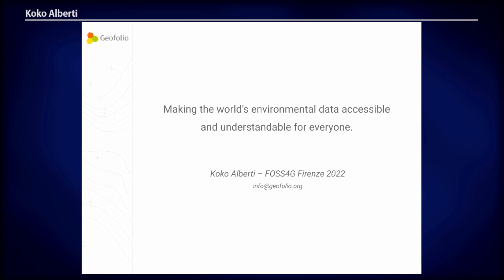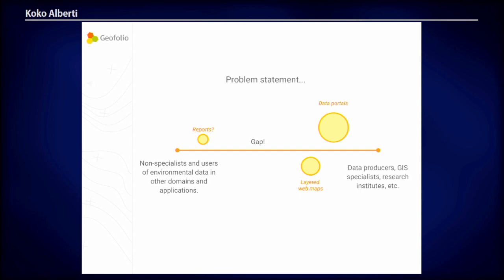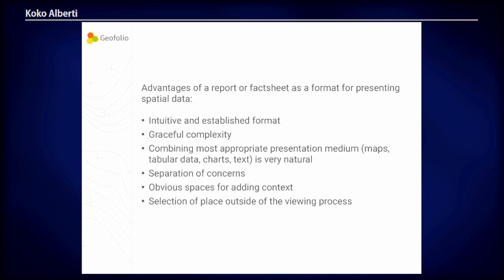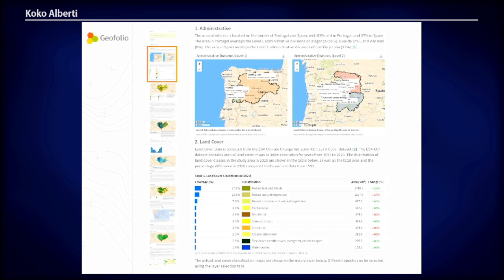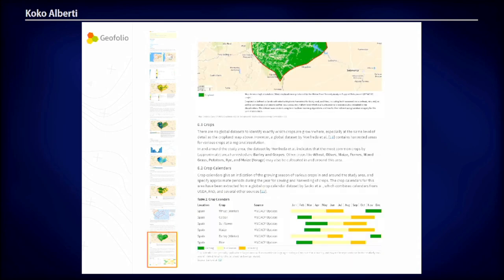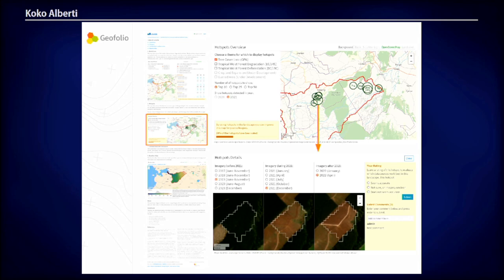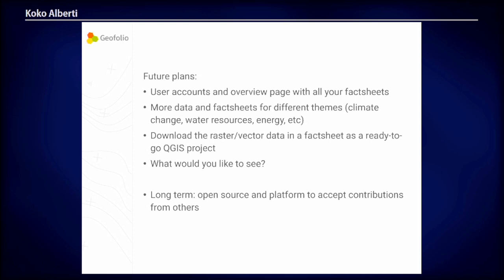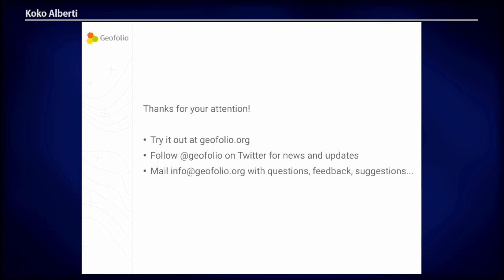FOSS4G 2022 | Geofolio: Making Environmental Data Understandable and Accessible for Everyone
Geofolio is a project aiming to make environmental data understandable and accessible for everyone. Geodata is notoriously difficult to use for non-experts. It often gets hidden away in confusing data portals, and at least some GIS expertise is a common prerequisite to find and download data, extract your area of interest and to do some simple analysis. Geofolio lowers these adoption thresholds by letting users draw an area of interest, and then a factsheet with text summaries, maps, and charts is generated automatically from various open access geodatasets. The factsheets contain information on various environmental themes such as topography, land use, hydrology, climate, and agriculture. Users can download the source data, thereby providing an easy step up for further investigation and learning using open source GIS applications such as QGIS.

Geofolio makes extensive use of open source software for geospatial applications. The front-end and factsheets use the Leaflet mapping library, and the back-end and processing framework depends on GDAL and Shapely. Geodata is stored for analysis and visualization using PostGIS and Cloud-Optimized GeoTIFF files. The actual data processing takes place "on-the-fly" using GDAL-enabled AWS Lambda functions.

Koko Alberti